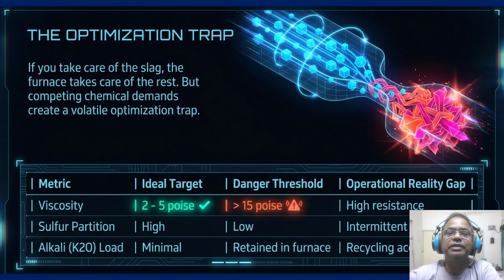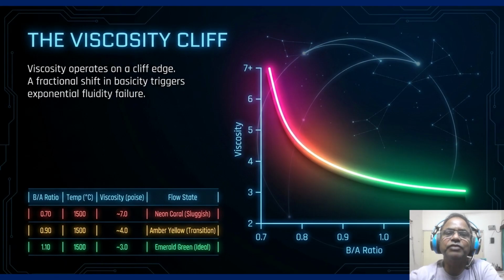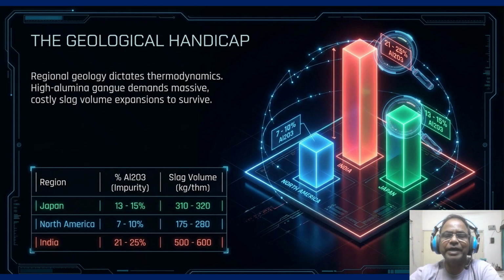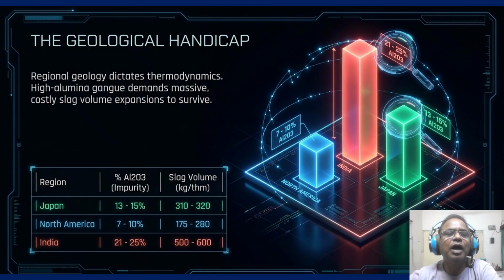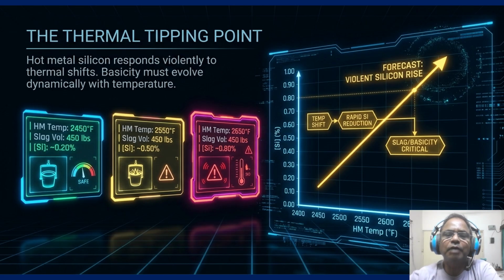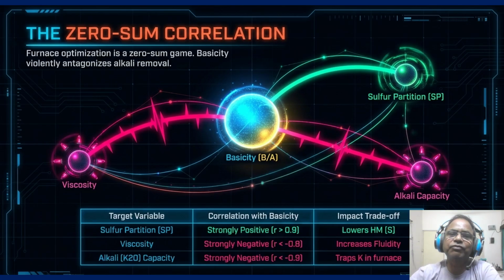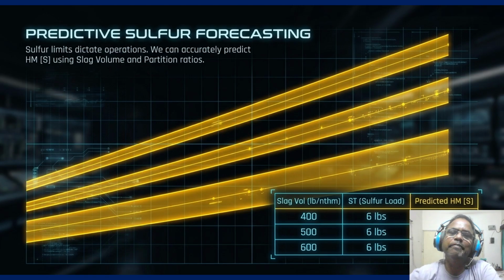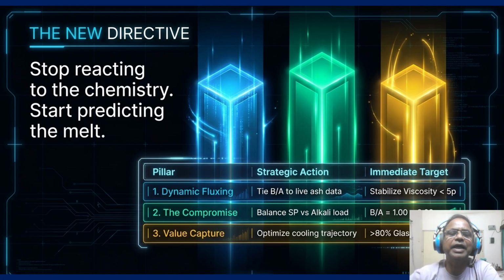Mastering Slag Chemistry – Predict the Melt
Blast furnace mastery begins with the slag. This session decodes phase stability, rheology, and predictive optimization — from the dangers of the viscosity cliff to the PSPP framework, sulfur forecasting, and value capture through glass‑phase slag. Learn how to balance chemistry, avoid thermodynamic traps, and transform the melt into a precision instrument